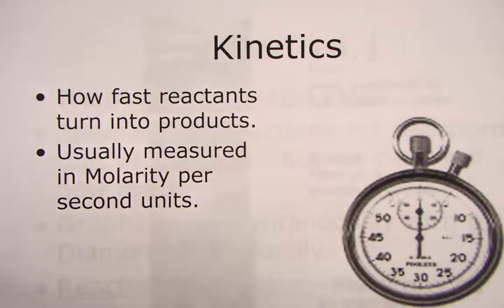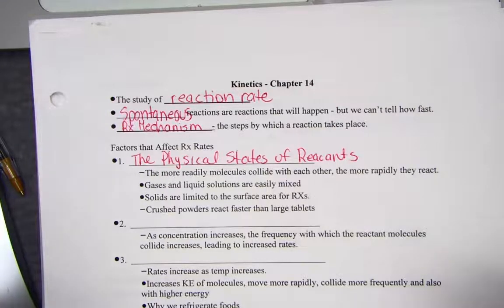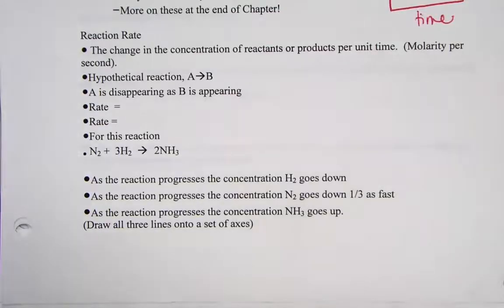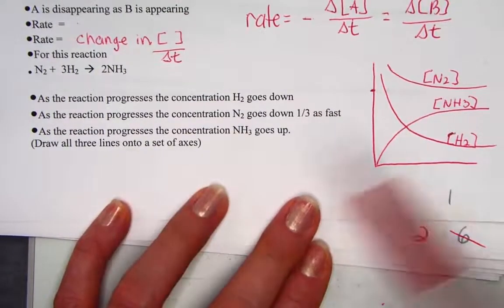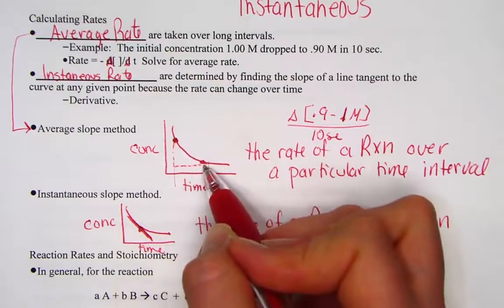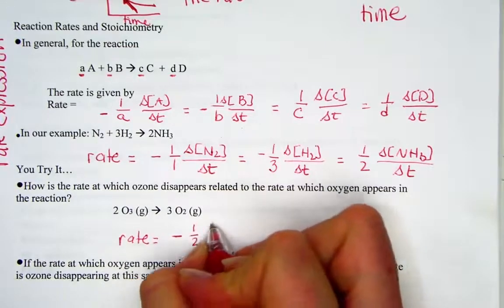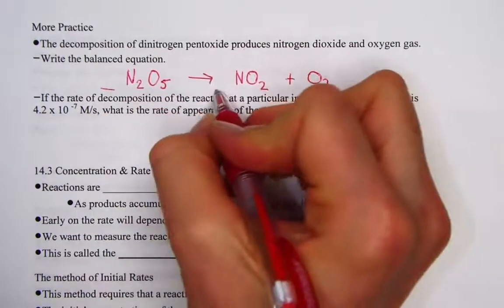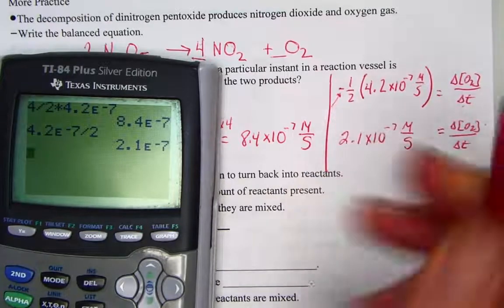Chemical Kinetics and Reactions Rates Lesson 1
Lesson 1 of our Chemical Kinetics Chapter
Reaction Rates
General Chemistry